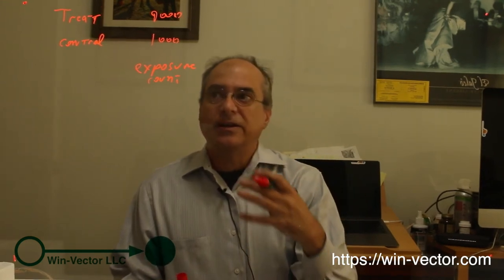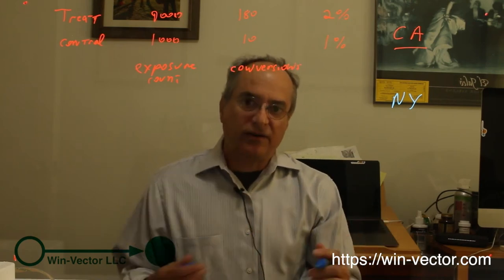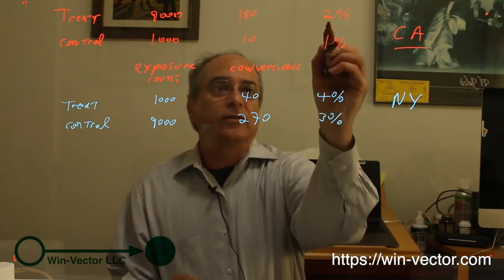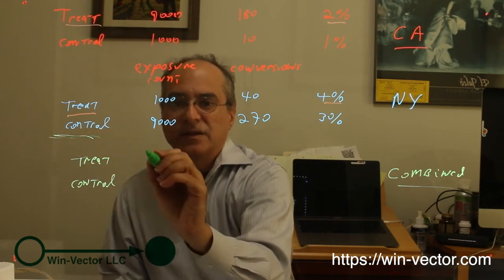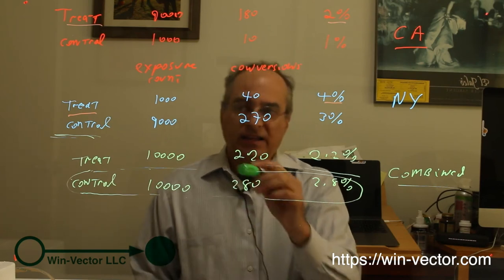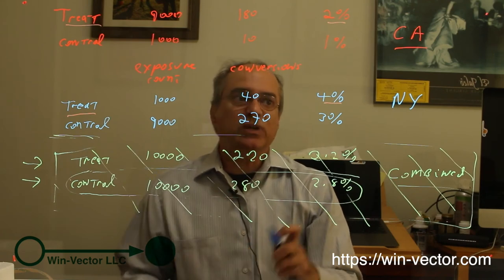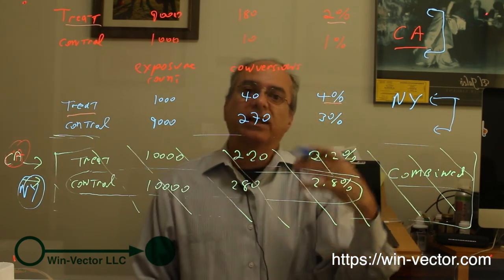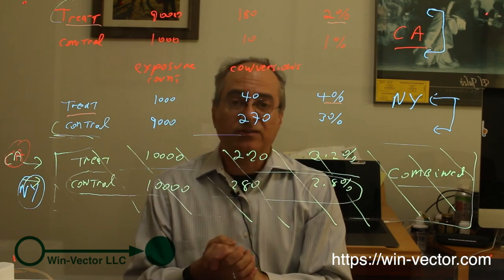Simpson's Paradox A/B Testing Example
An example of how Simpson's naturally arises in A/B testing, and how this is not a problem if you understand how to interpret the results.

(this is a re-export of without a background music track)